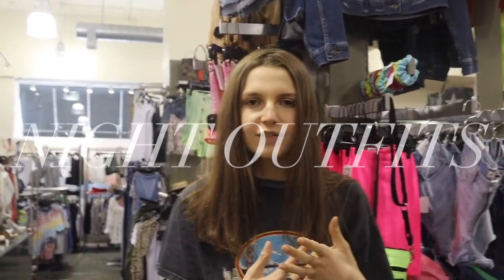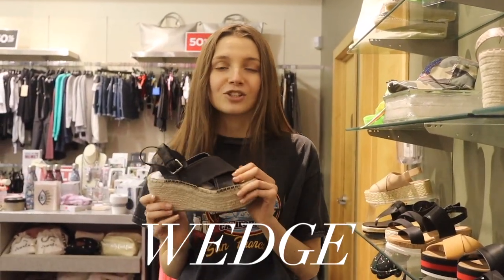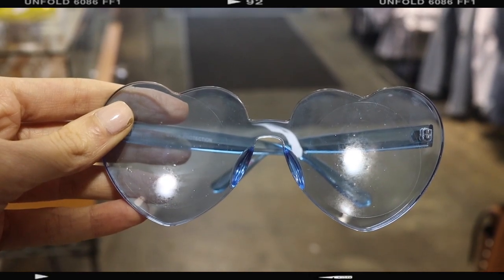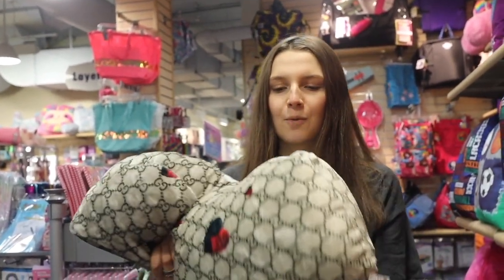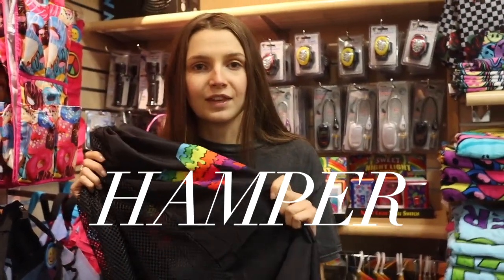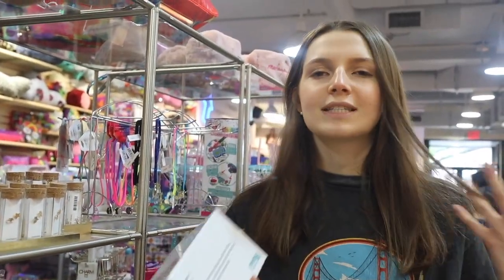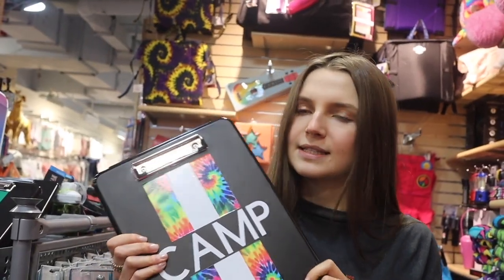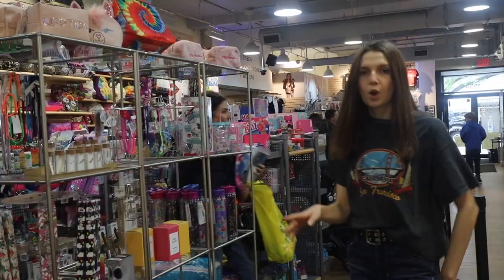SLEEPAWAY CAMP ESSENTIALS | CAMP PACKING GUIDE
SLEEPAWAY CAMP ESSENTIALS// Need to know all of the sleepaway camp essentials? In this video I am showing you EVERYTHING you need to take to sleepaway camp. I am showing you all of the must haves and necessities to make your life so much easier! I wish this video existed when I was packing for camp. Every year everyone shows up to camp with all of the HOTTEST accessories. In this video you will found out about all of the ESSENTIALS  items to put on your packing list. This video should be your inside scoop on the ultimate packing list and guide. Packing for camp can be super stressful so this video will make your packing experience so much easier. I am showing you the coolest accessories for sleepaway camp, night & day outfits, bedding esscentials and so much more!

Check out my instagram to see more sleepaway camp outfit inspiration
Check out Lester's instagram to see all the sleepaway camp must haves!
Book and appointment with Lester's and they will take you through the entire camp shopping experience